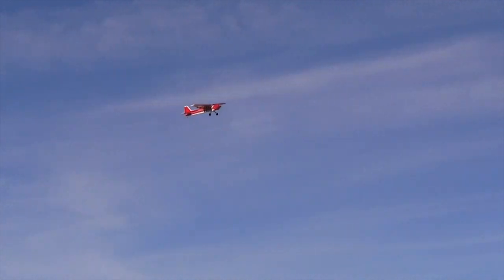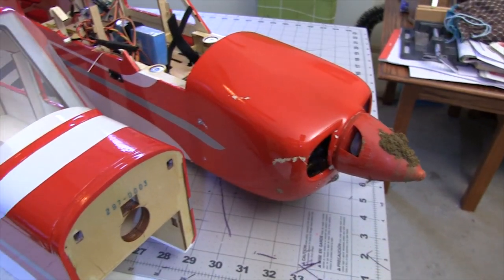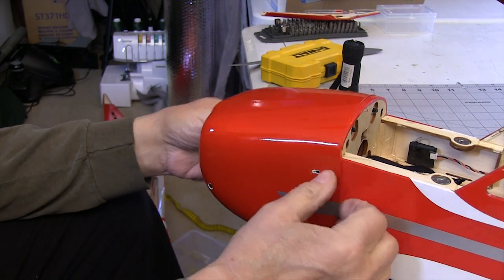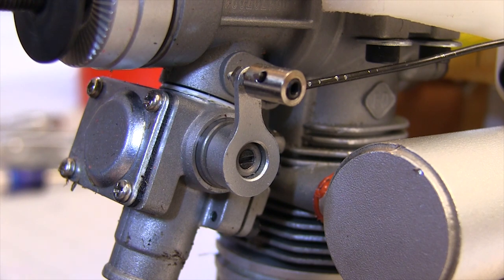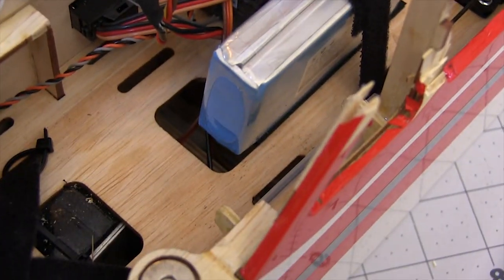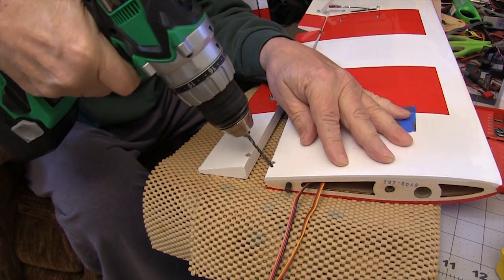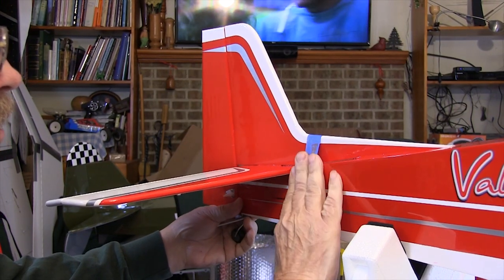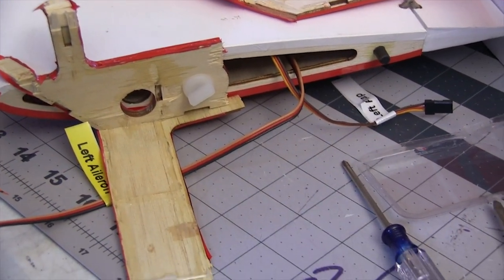Repairing Hangar 9 10cc Valiant Crash Damage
The full story has more details.